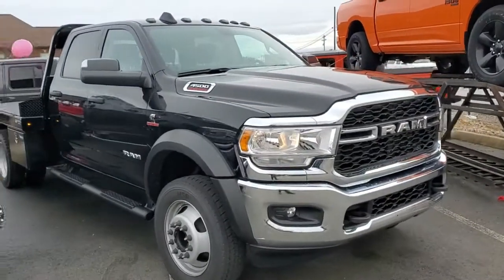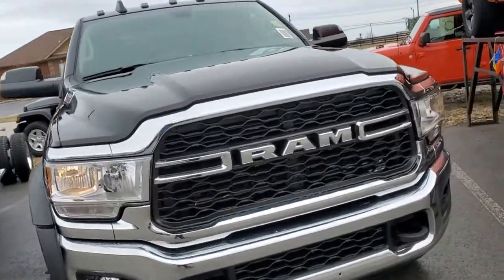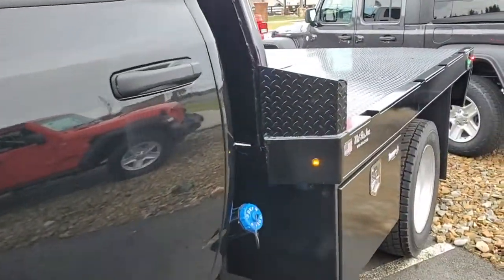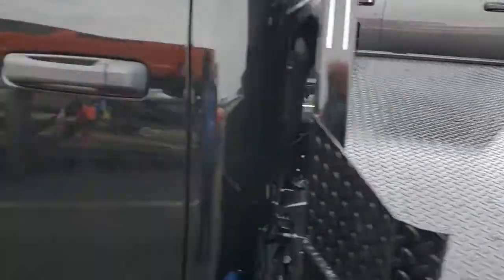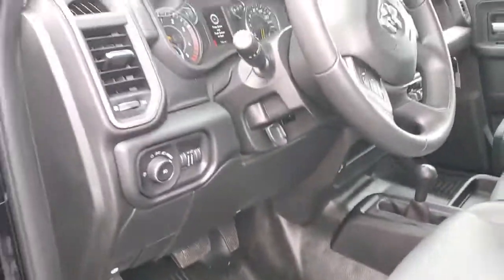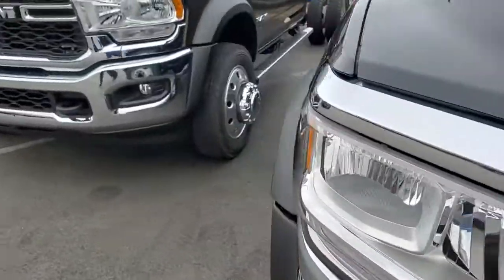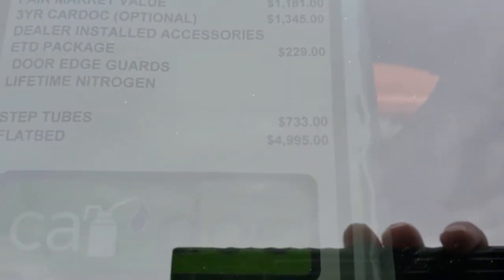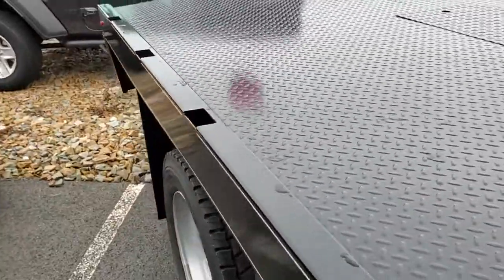2019 Ram 4500 Flatbed in Crossville TN Stock 386613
RJ give me a call!